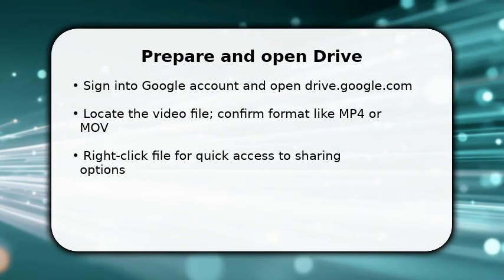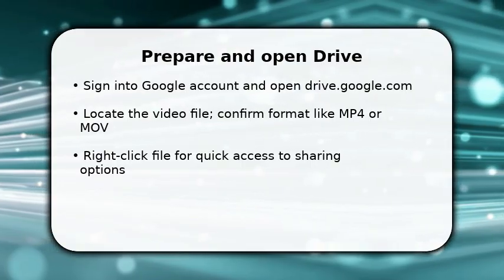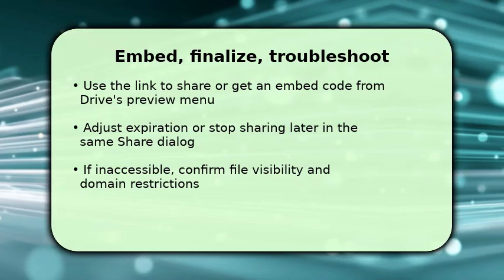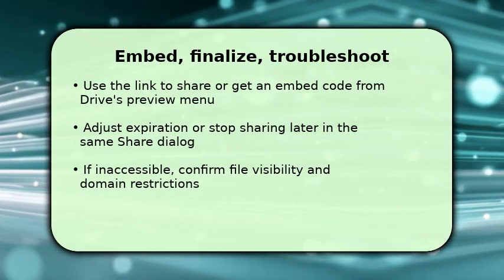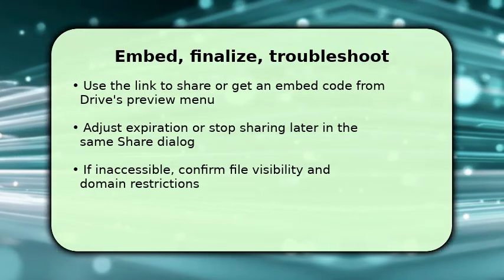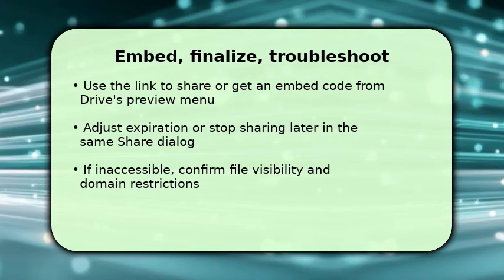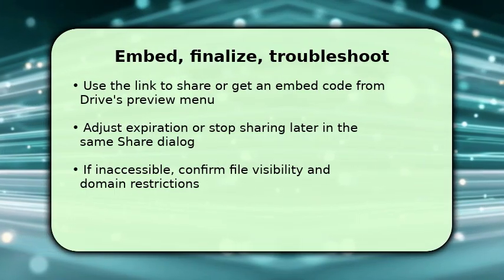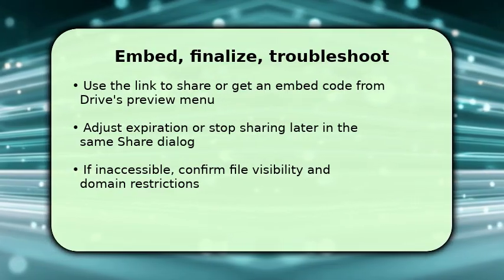How to Make Google Drive Video Public - Easy Guide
Discover the simple steps to make your Google Drive videos publicly accessible. This easy guide walks you through adjusting privacy settings directly within Google Drive, ensuring anyone can view and share your content without a hitch.

Google Drive, make video public, privacy setting, share YouTube video from drive, public access to videos on Google